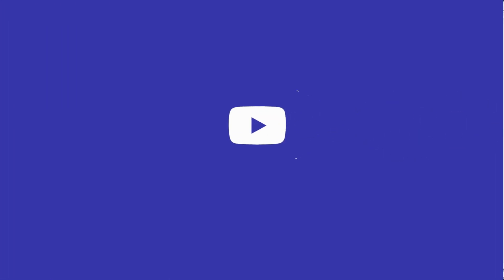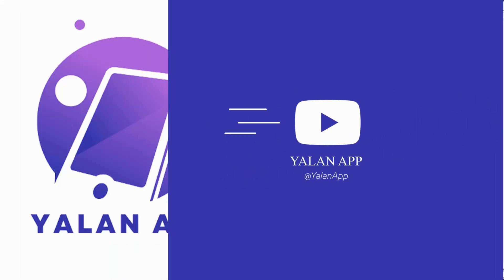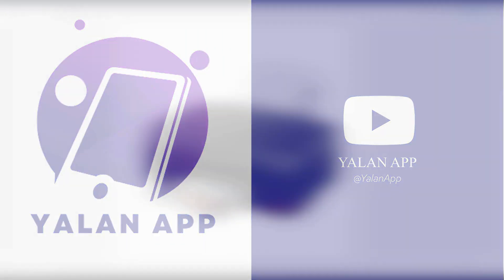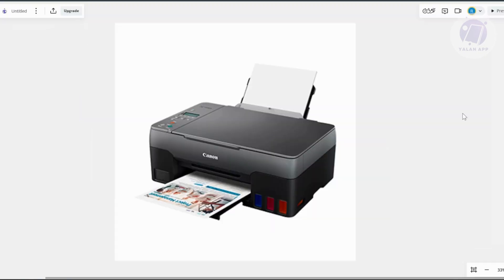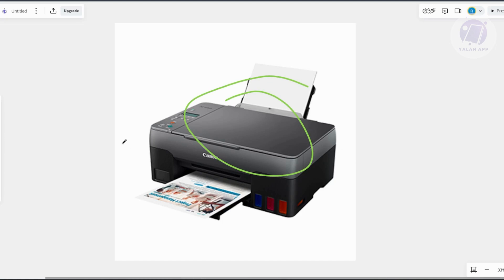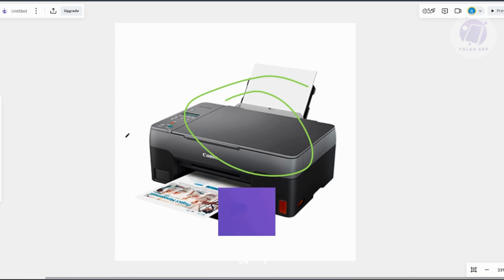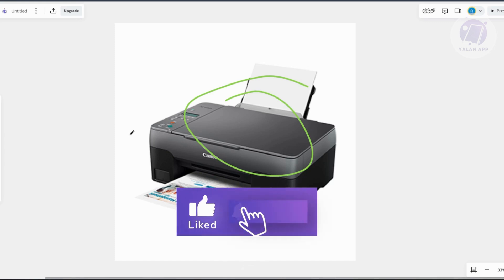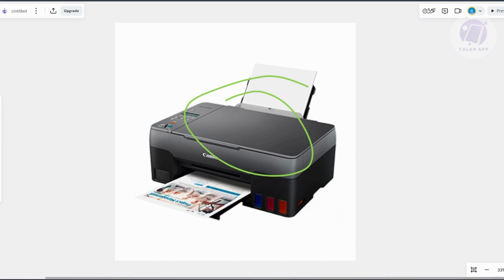How To Fix Canon Error Code 5 156 69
If you want to be able to fix canon error code 5 156 69, then this video will be perfect for you!